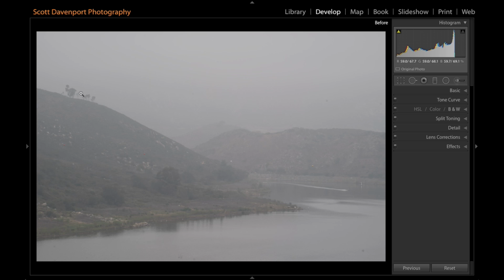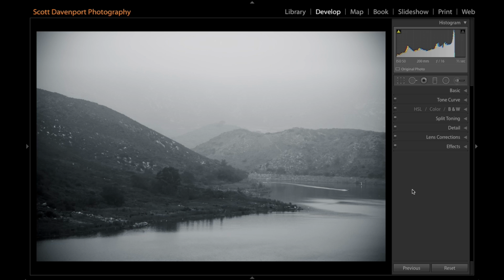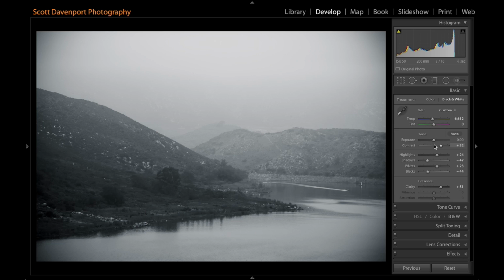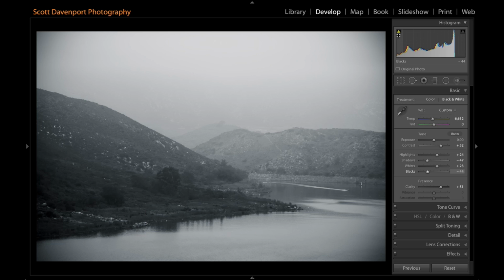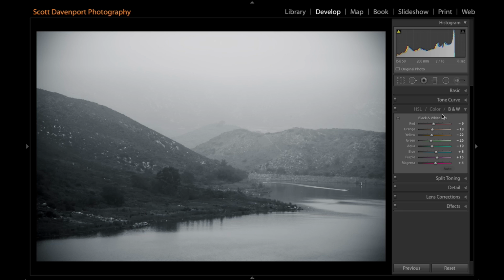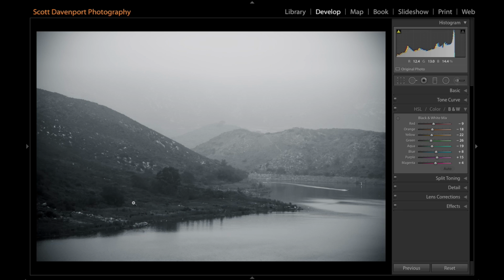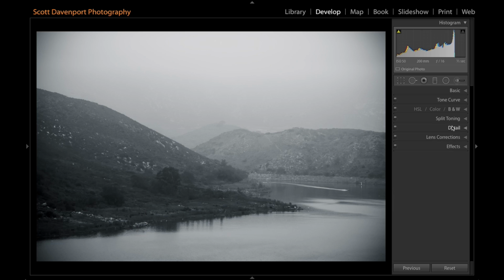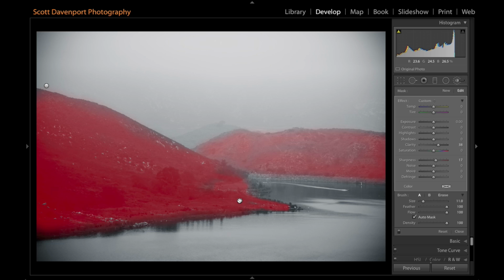In Post: Lake Hodges In Fog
This week it is all Lightroom work, processing a black and white image of Lake Hodges shrouded in fog. I talk about removing distracting elements from the frame and the power of Lightroom's filter brushes.